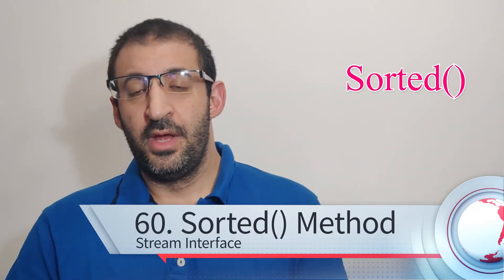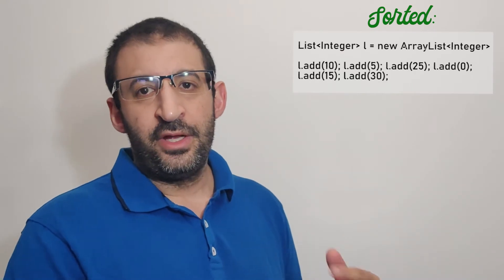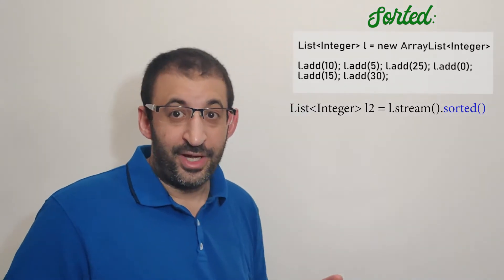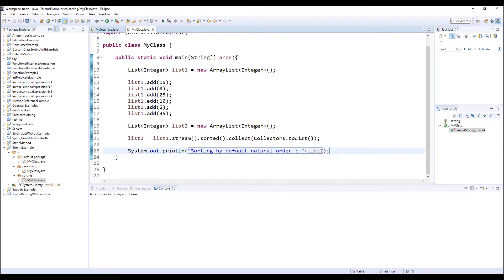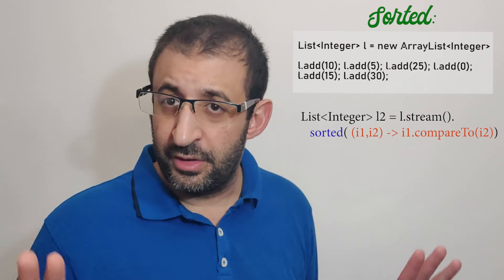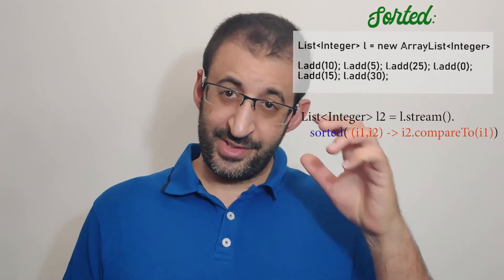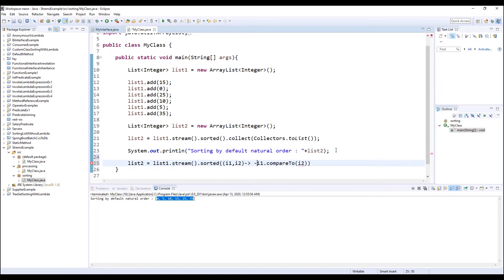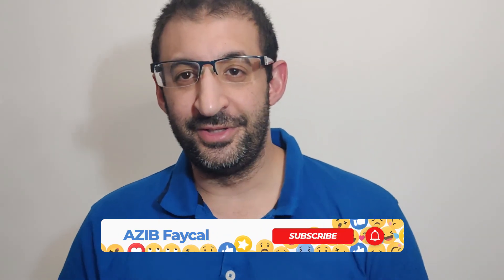60- Java 8 Tutorial - Stream Sorted() Method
How to use sorted method in the stream